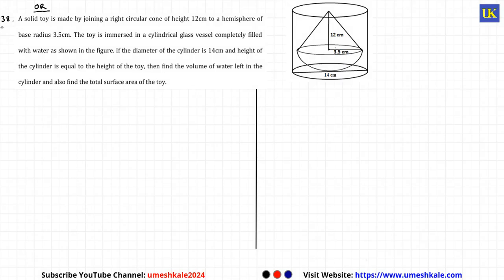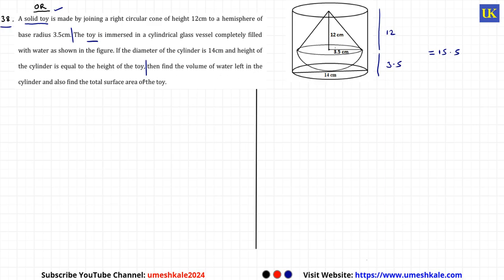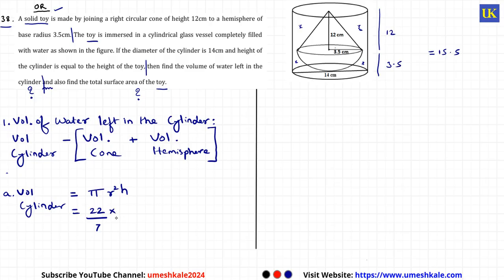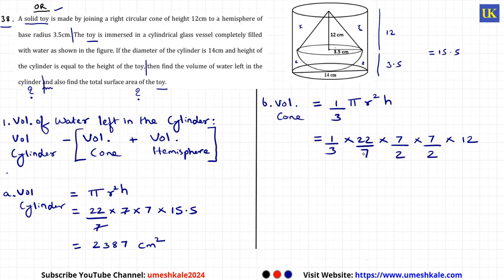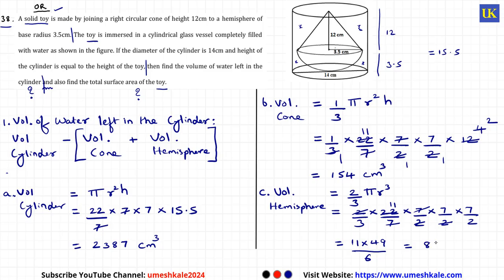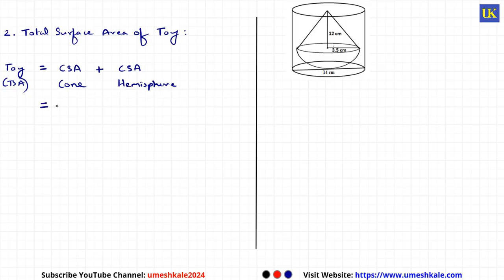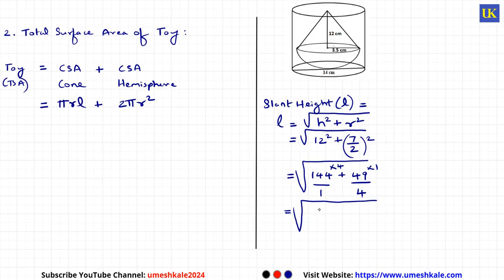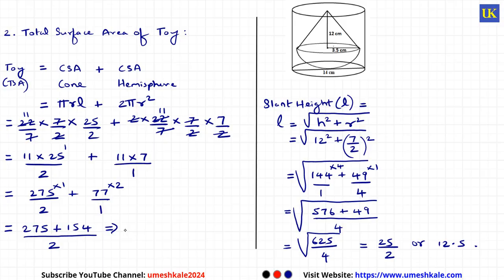Class10 | Maths | Model QP-2 | KSEAB |A solid toy is made by joining a right circular cone of height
Class 10
Maths
Mathematics
Model Qus Paper
Model QP

38. OR. A solid toy is made by joining a right circular cone of height 12cm to a hemisphere of base radius 3.5cm. The toy is immersed in a cylindrical glass vessel completely filled with water as shown in the figure. If the diameter of the cylinder is 14cm and height of the cylinder is equal to the height of the toy, then find the volume of water left in the cylinder and also find the total surface area of the toy.